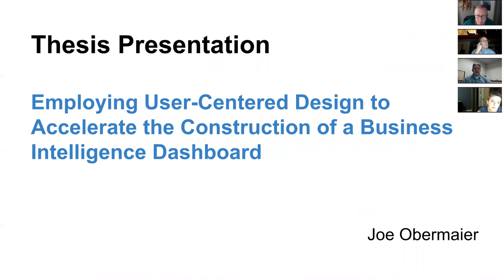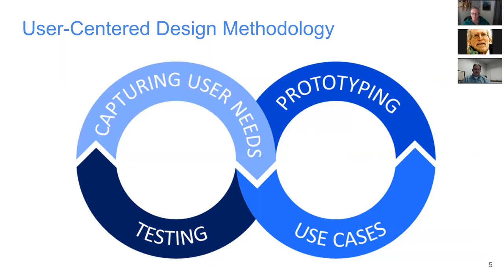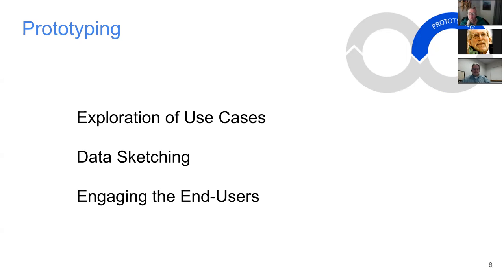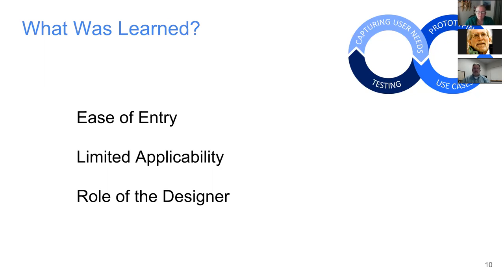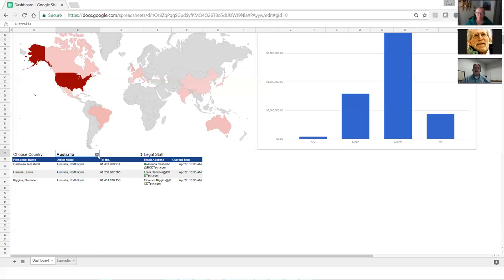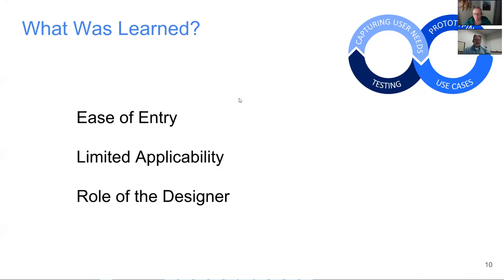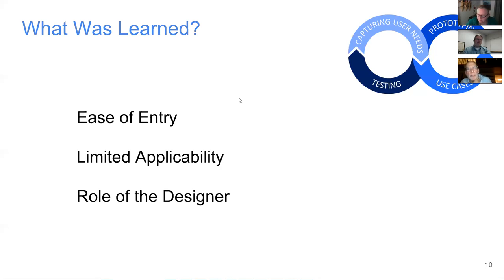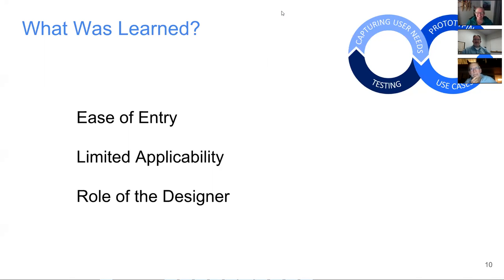Joseph Obermaier Thesis Defense Presentation